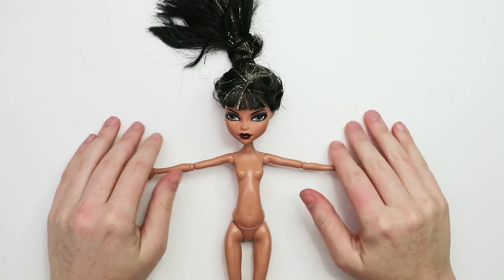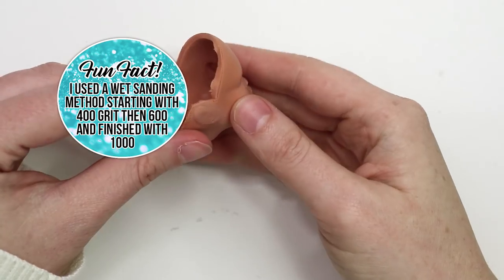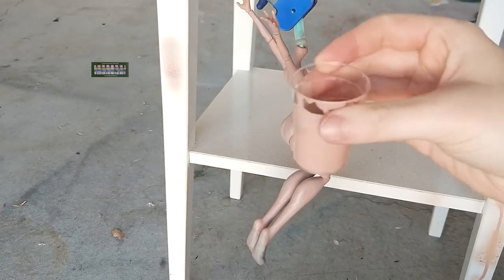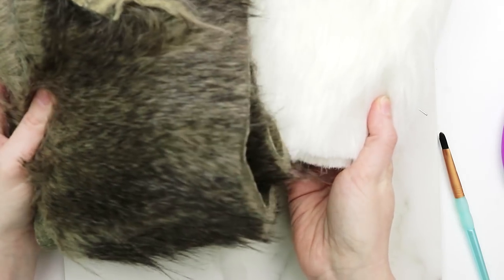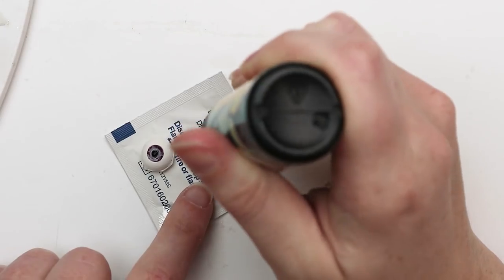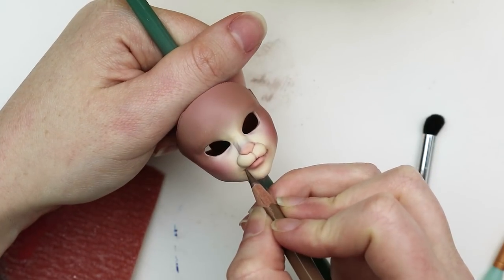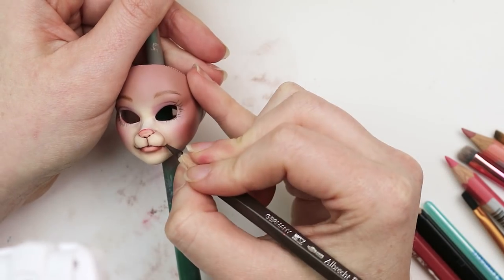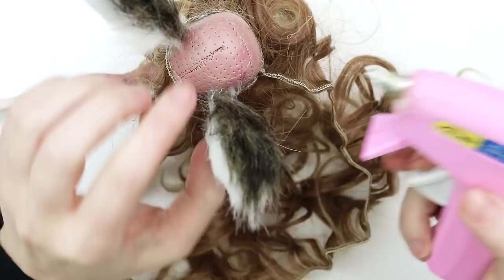Brown Bunny Doll Repaint! Monster High OOAK Makeover!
🎨 Some materials used
Magnifying Visor
Prismacolor Firm Pastels
Faber-Castell Albrecht Durer Artists' Watercolor Pencils
Liquitex Acrylic Paint
Apoxie Scuplt
Liquitex High Gloss Varnish
BJD Eye Mold
Glitter